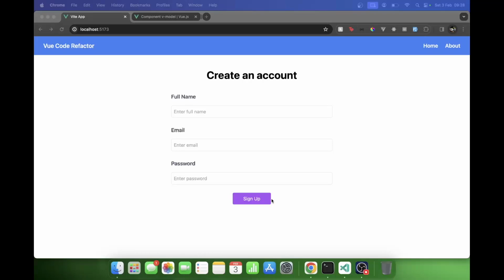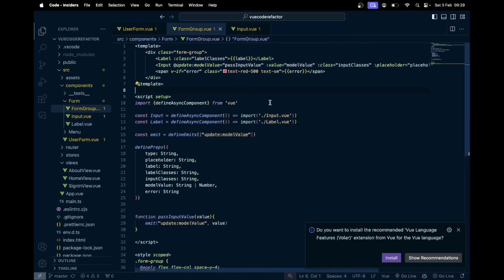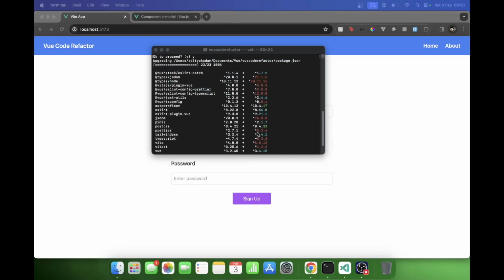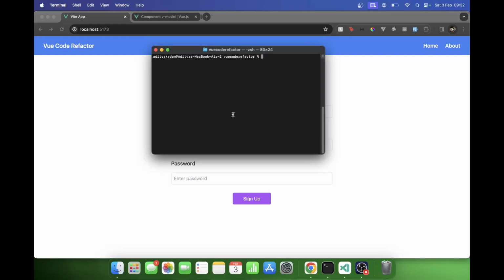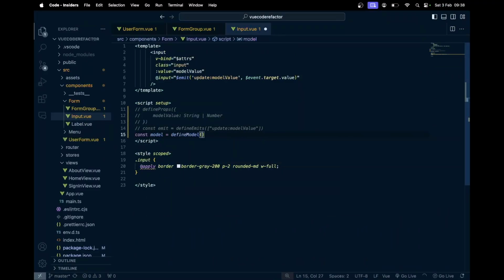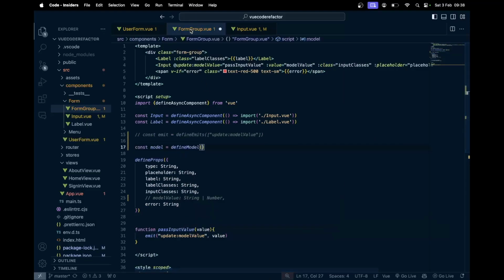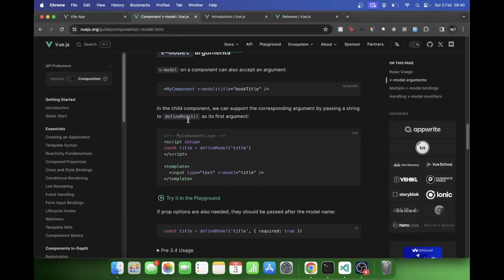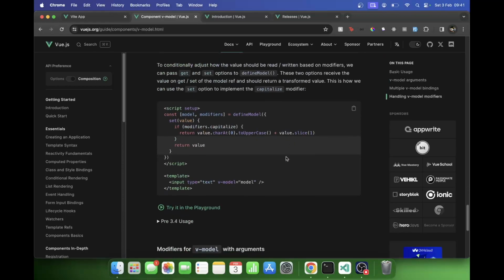Elevating Vue Projects: The Ultimate defineModel Guide & 3.4 Upgrade Tips!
Hello everyone,

In this video, we will see how we can use defineModel which comes with Vue 3.4+ along with a codebase upgrade from Vue 3.2 to 3.4